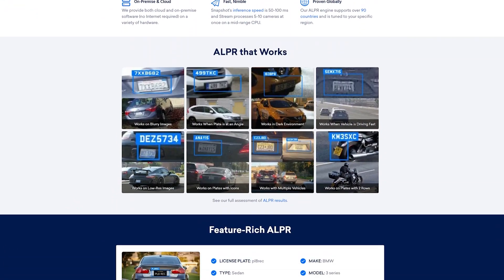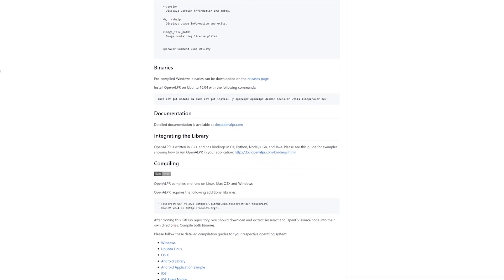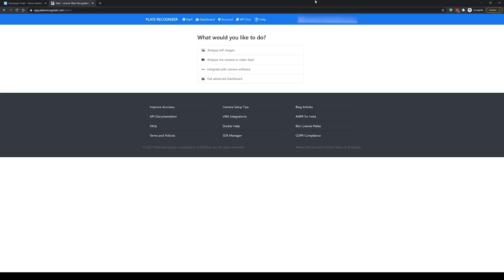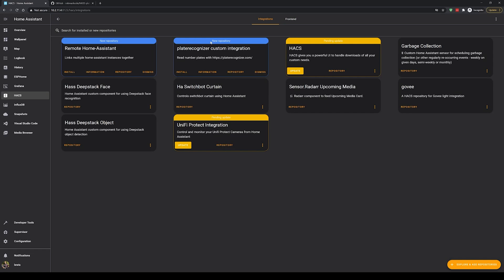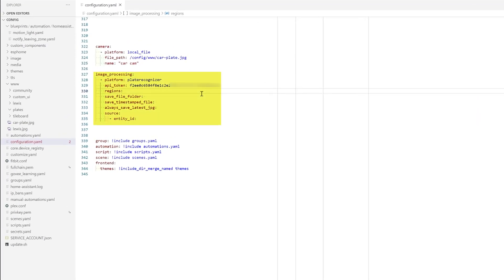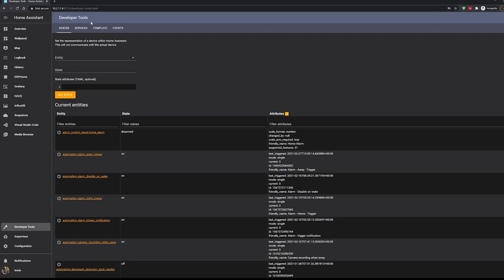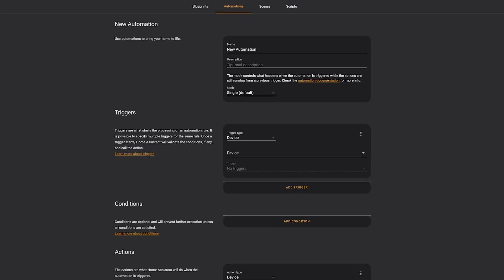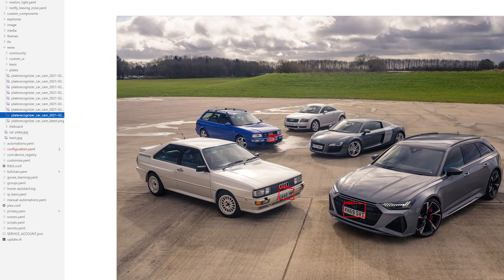FREE License Plate Recognition with Home Assistant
License Plate Recognition with Home Assistant has been something I could never get to work properly, until now! We take a look at how to run number or license plate recognition for free and integrate it with Home Assistant, so that you can build automations and routines around it.

EVERYWHERE YOU CAN FIND ME:
Everything Smart Home Community Discord: